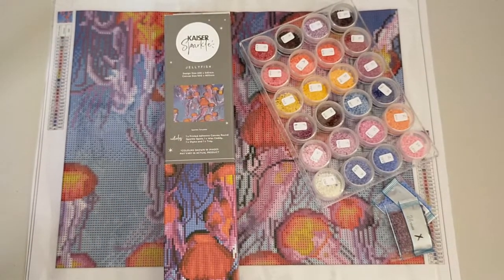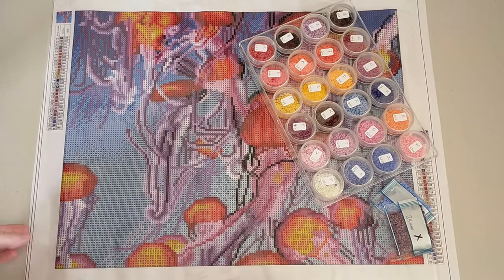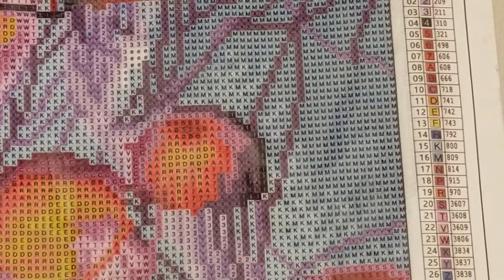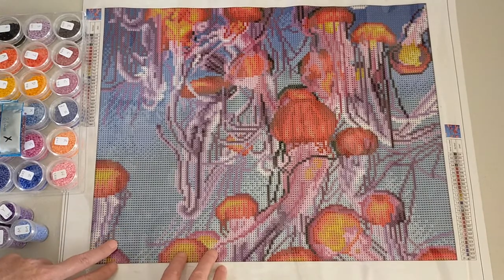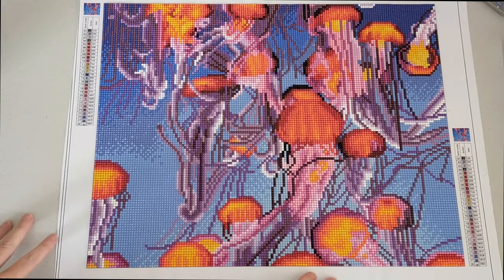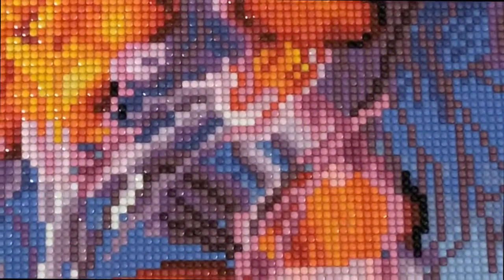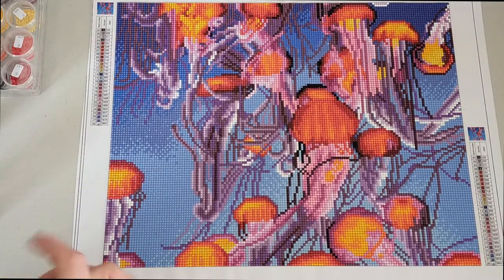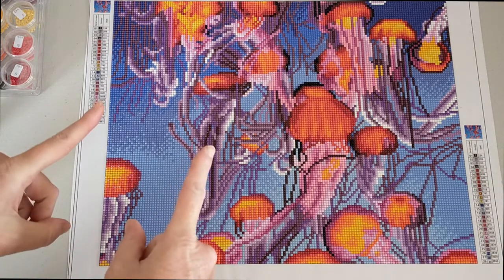Diamond Painting Review from Kaisercraft - Jellyfish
My first WIP and Review of a Kaisercraft diamond painting!